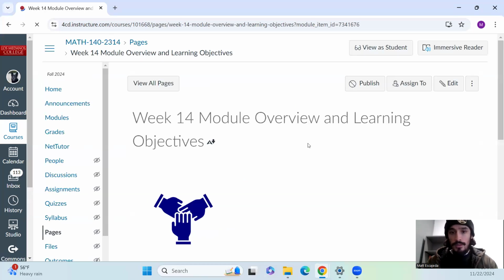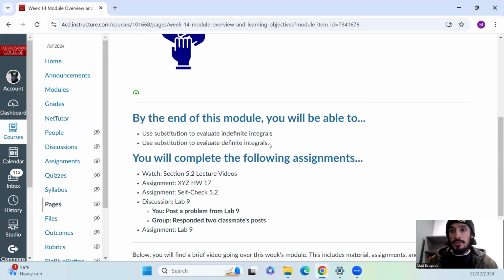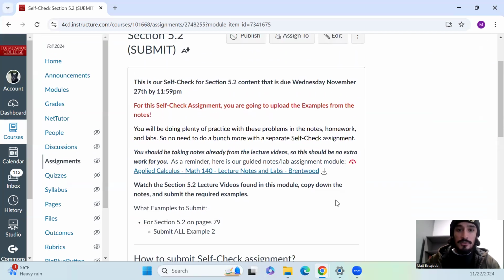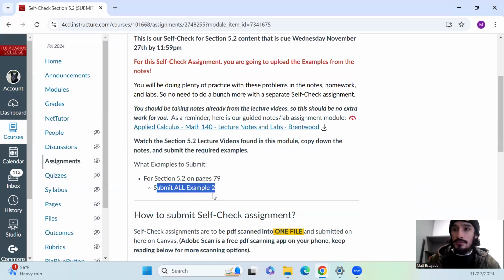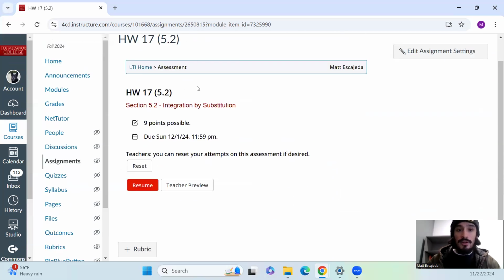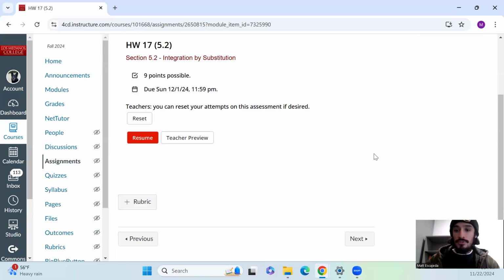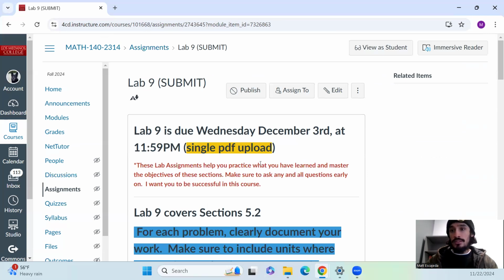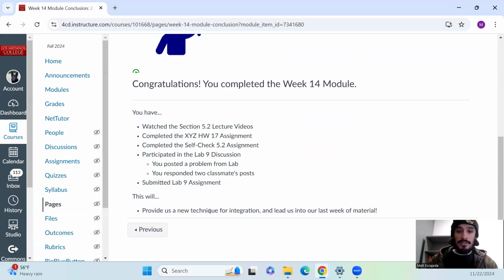Math 140 Week 14 Module Video